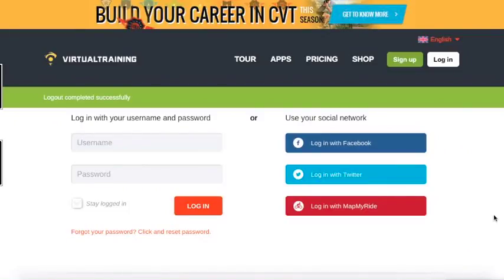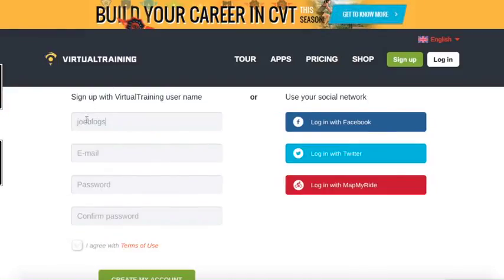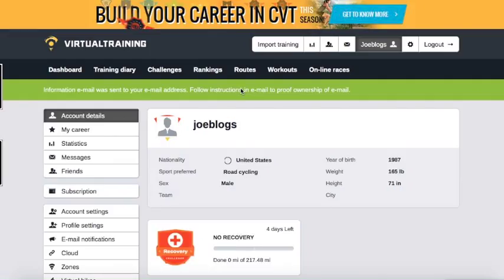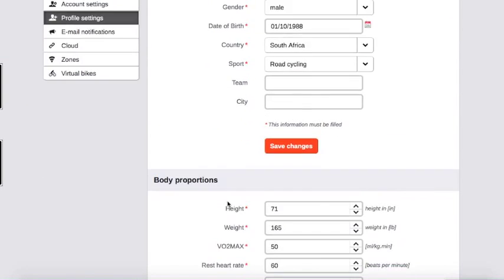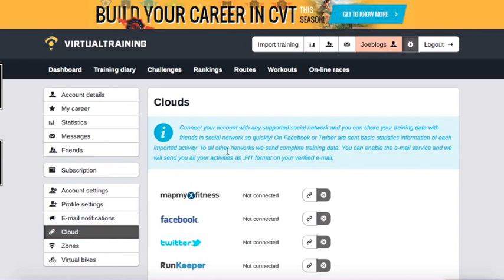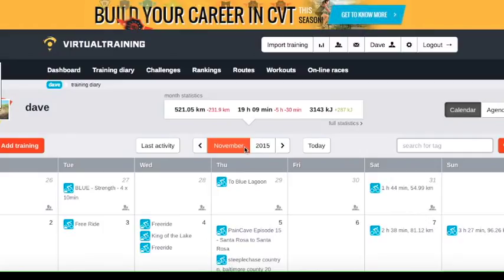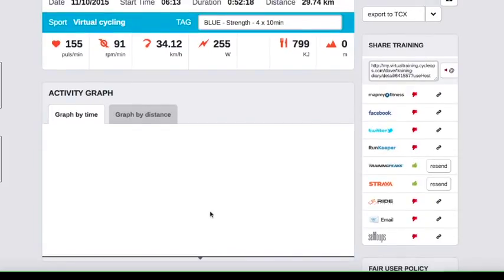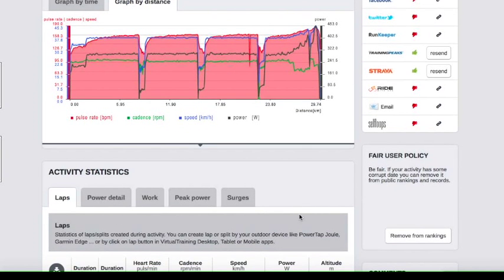CycleOps Virtual Training Client Upload